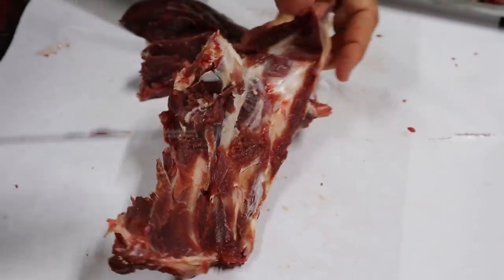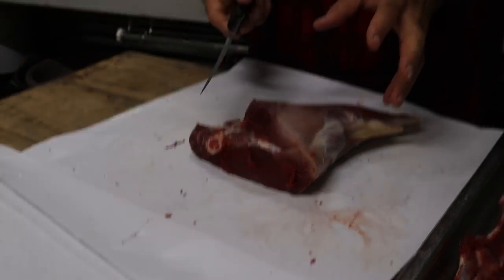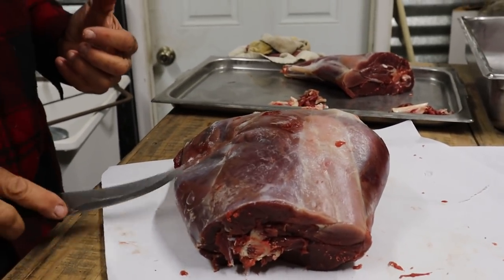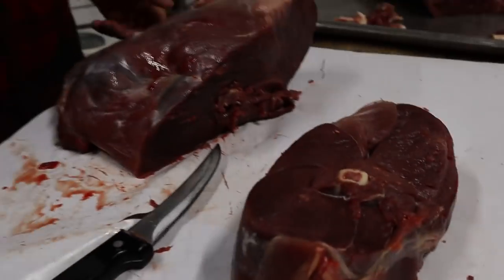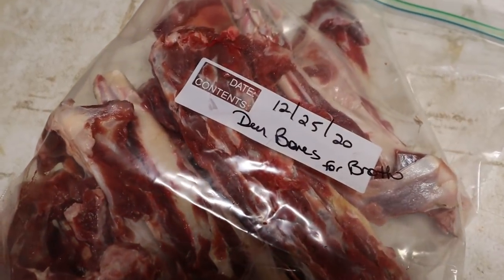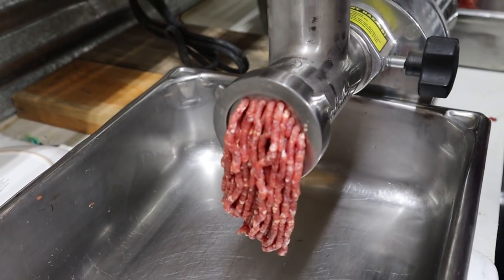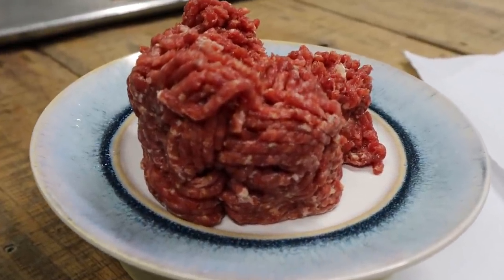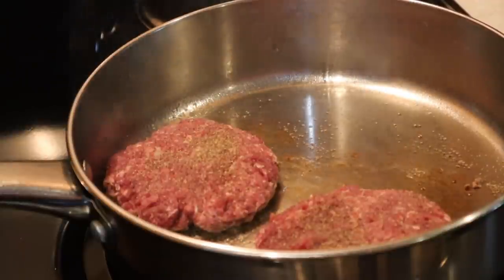How to Make Unbelievable VENISON Burgers!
We processed our venison today.  We cut roasts, steaks, tenderloins and then ground the rest for venison burgers.  But we used lard instead of pork fat.  HOW did that work?  We cook burgers at the end for the most UNBELIEVEABLE venison burgers EVER!

▶My Patriot Supply Survival Meals and Gear

a